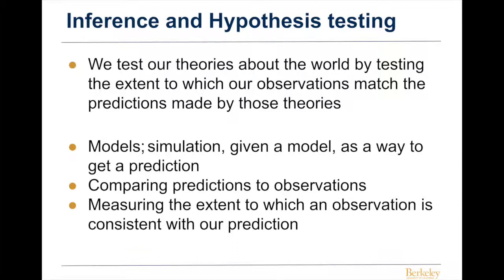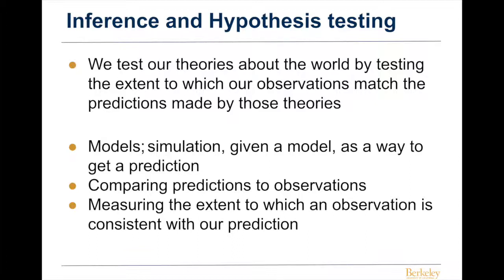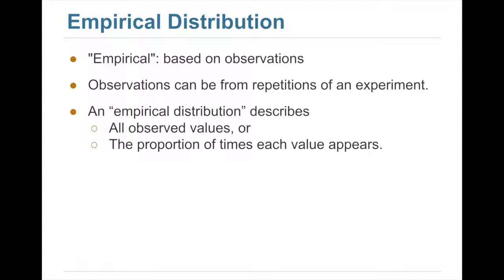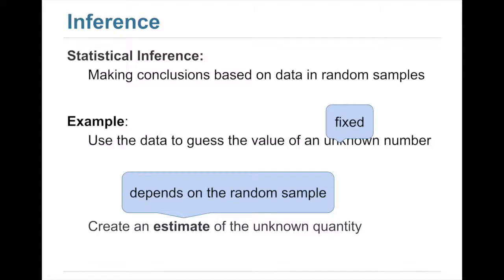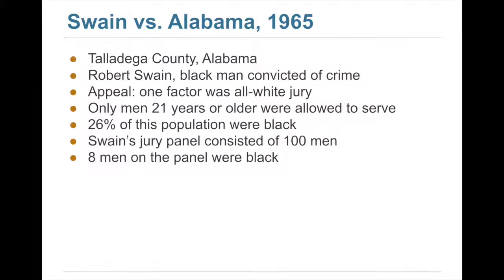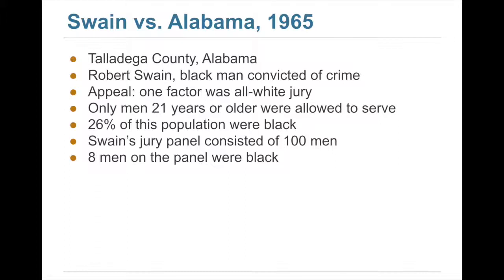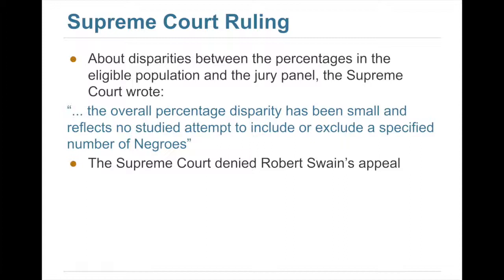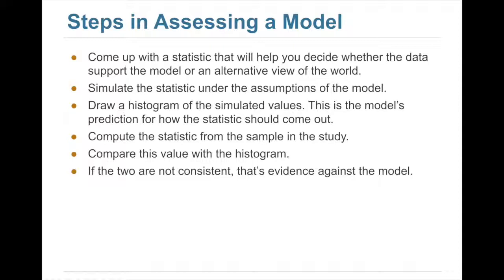Workshop on Undergraduate Pedagogy and Practice: Hypothesis Testing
UC Berkeley has pioneered an innovative undergraduate “Foundations of Data Science” curriculum that takes an integrated approach to introductory computer science and statistics, allowing students to use data-driven methods to think critically about the world, draw conclusions from data, and effectively communicate results. Curriculum innovation accompanying the course is further developed in domain area “connector” courses that complement Data 8 concepts and “modules” that introduce data science into existing courses across campus.

Led by Professor David Wagner, recipient of the Berkeley Distinguished Teaching Award and Data 8 co-instructor, this workshop is intended for faculty in US bachelor’s degree-granting institutions, who are actively engaged in developing and offering a data science curriculum.